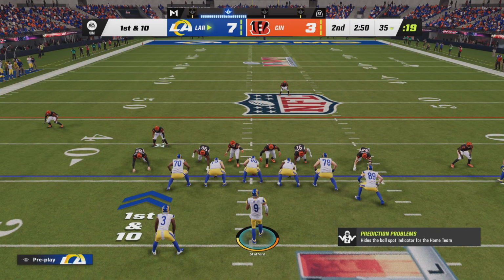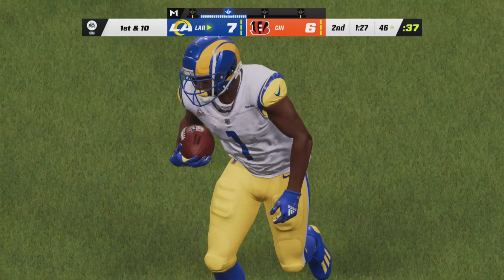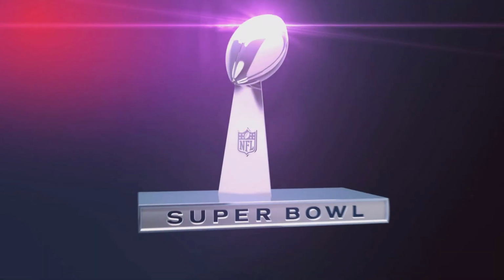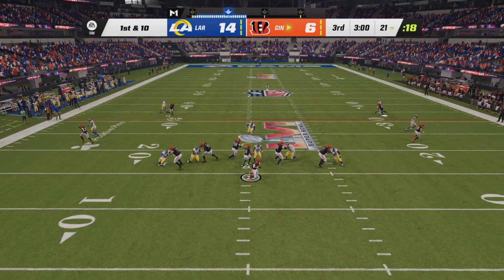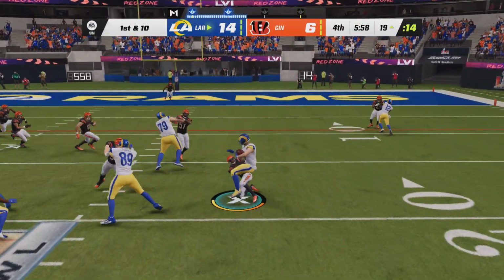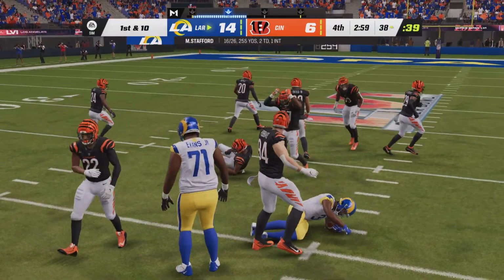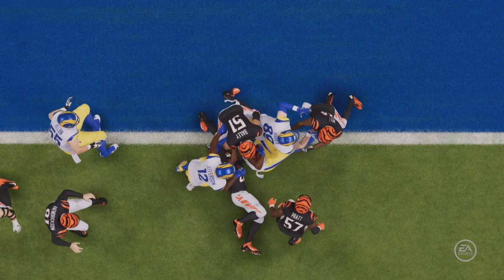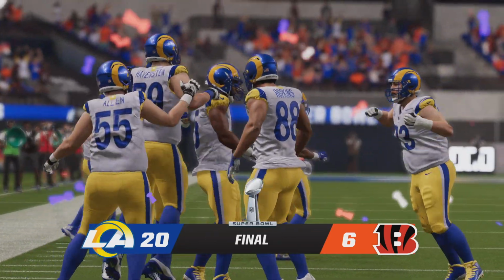Madden NFL 23_20230112015350